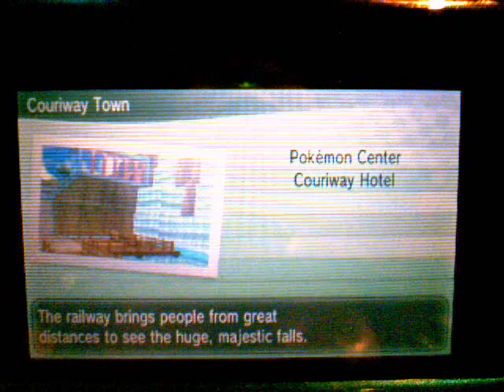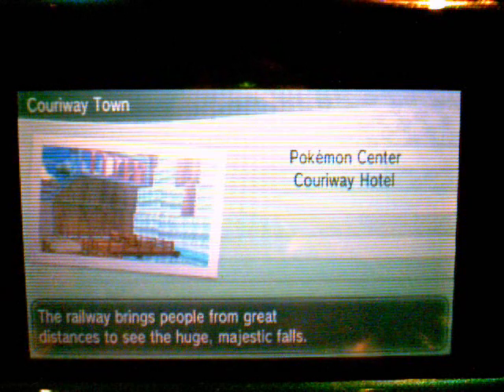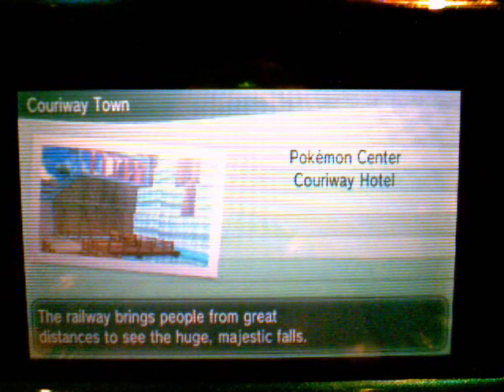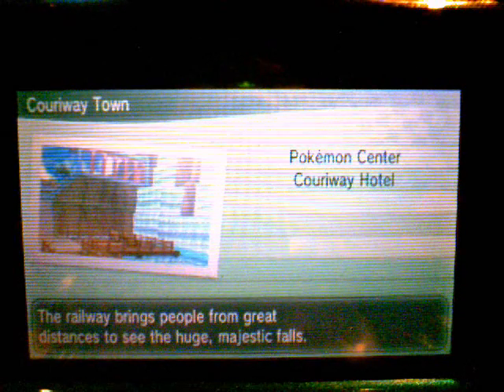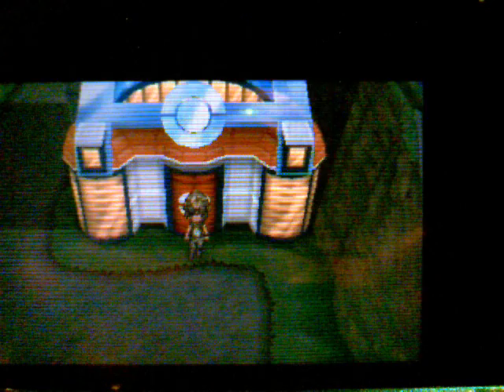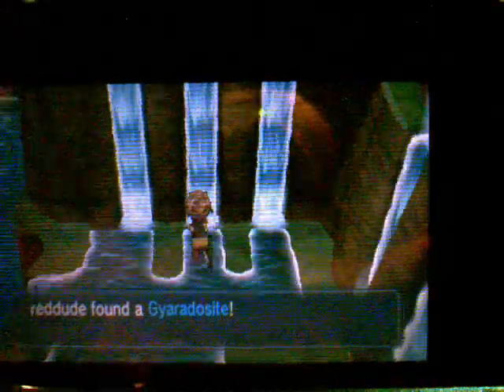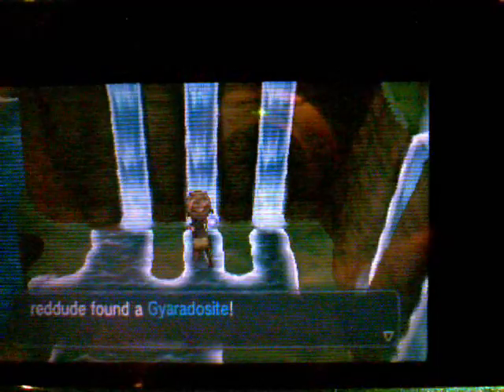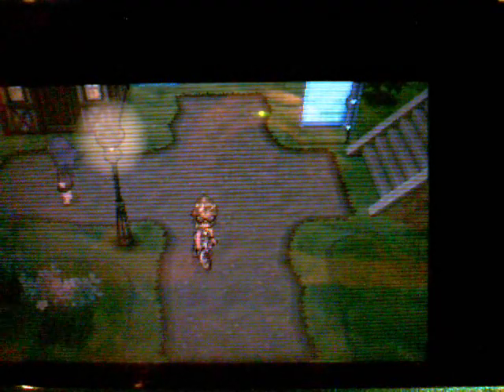Pokemon X and Y: How to obtain Gyarados's Mega Stone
Hey guys in this video I show you how to obtain Gyarados's Mega Stone.

To get Gyarados's Mega Stone you must have defeated the Elite four.

You can only find Mega Stone's through the times of 8pm till 9pm also your Mega Stone must be upgraded to obtain certain Mega Stones. (Exception to the Mega Stones that you can get without your upgraded Mega Ring)

Firstly you must head to Couriway Town (follow the video to see exactly where it can be found) then you should see a shiny light beneath the waterfall.